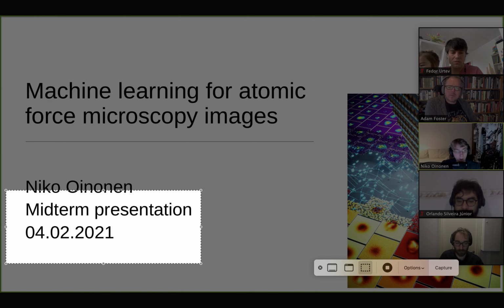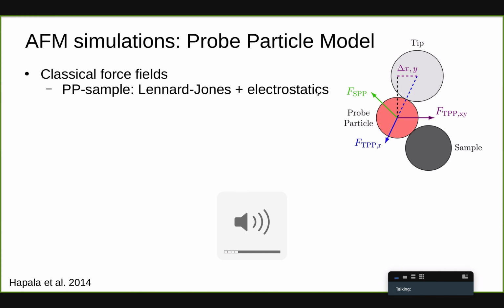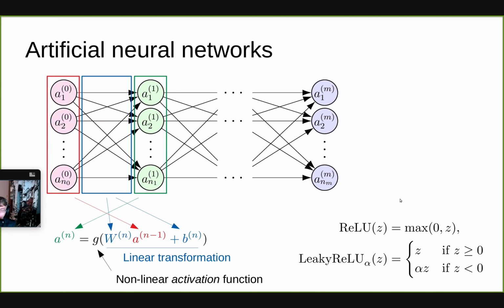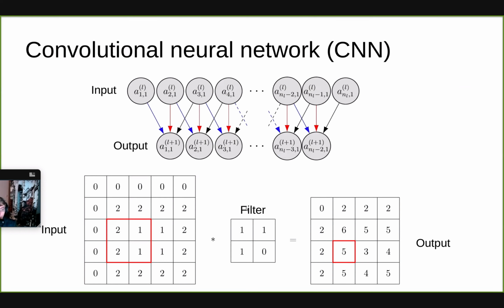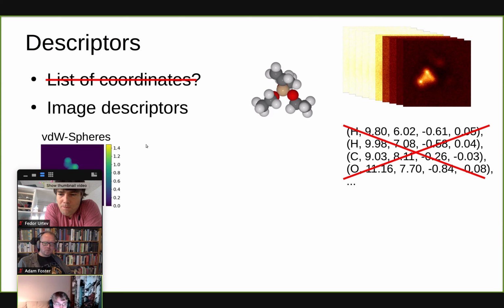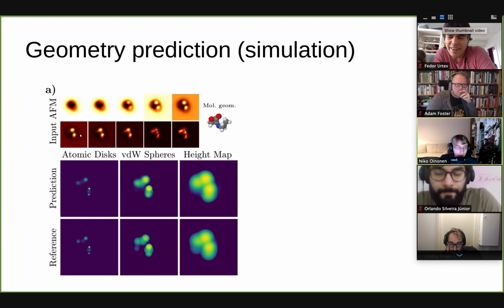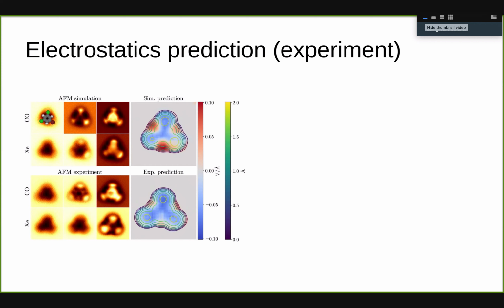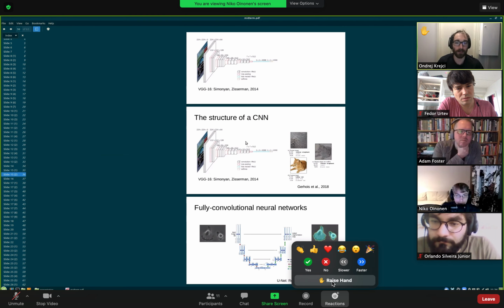ASD-AFM Atomic Force Microscopy